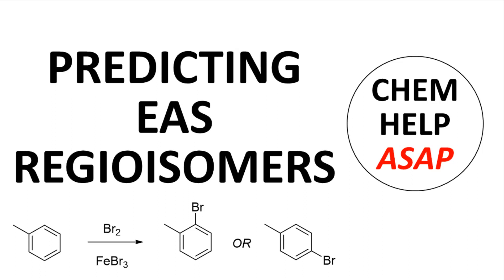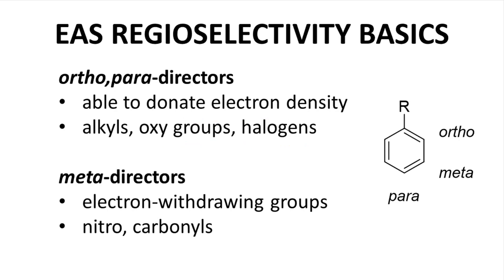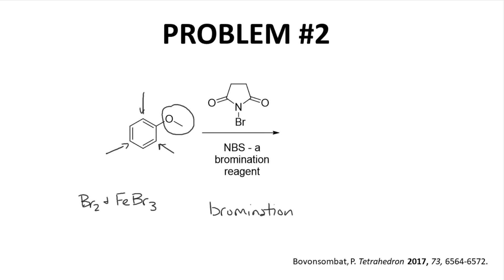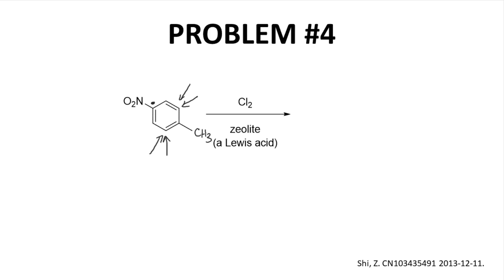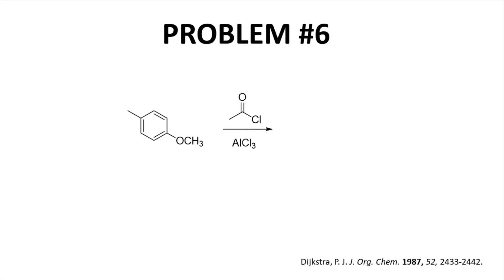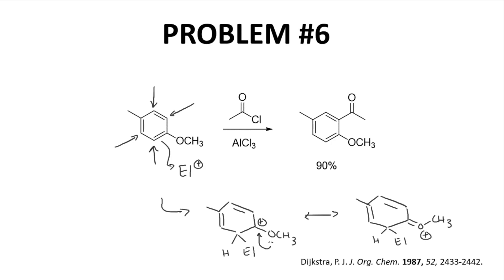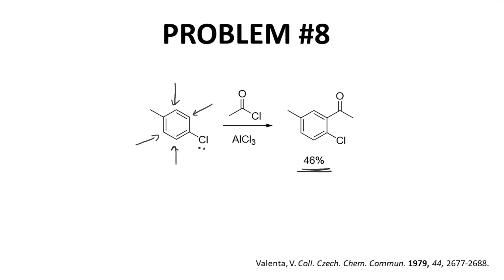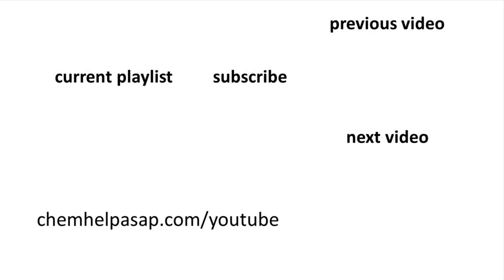predicting regioselectivity in EAS reactions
0:00 video start
0:28 directing groups
1:39 problem 1
3:22 problem 2
4:36 problem 3
5:18 problem 4
6:43 problem 5
8:25 problem 6
10:23 problem 7
11:00 problem 8
12:28 problem 9
14:14 end screen

This video practices using R-groups on aromatic rings to predict the regioselectivity of the products of electrophilic aromatic substitution (EAS) reactions.  In general, electron-donating groups (EDGs) are ortho,para-directors, and electron-withdrawing groups (EWGs) are meta-directors.  Steric effects and resonance are also important factors for regiochemistry of a reaction.  This video includes 9 practice organic chemistry problems.